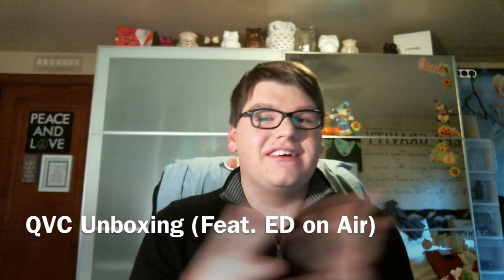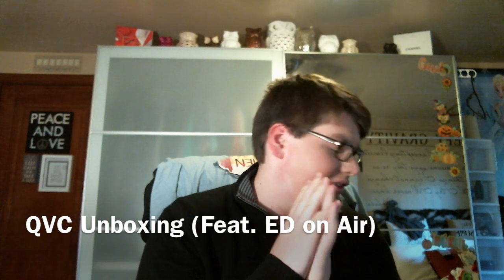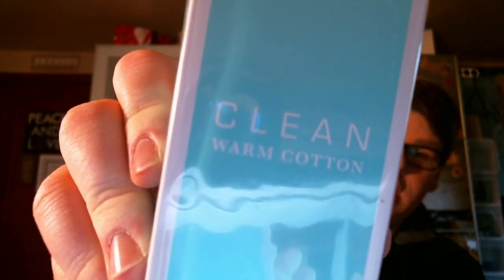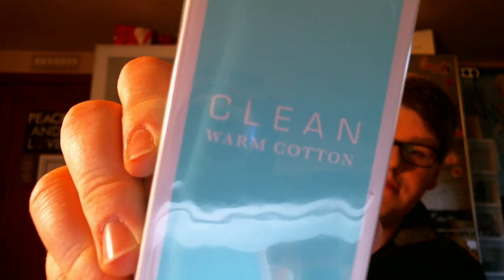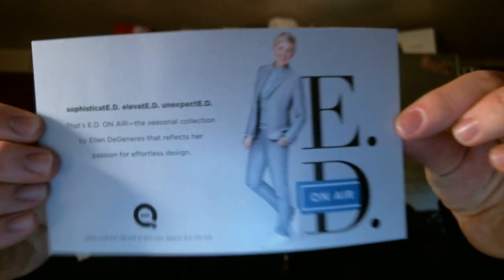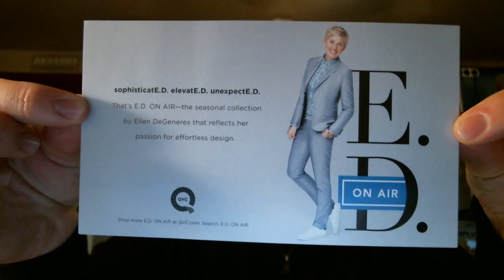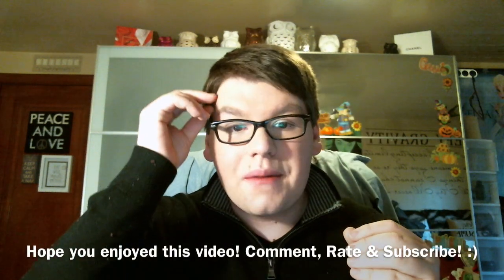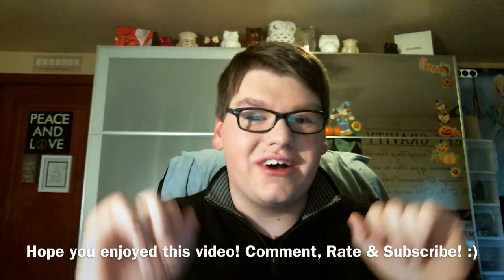QVC Unboxing!! (Feat. ED On Air by Ellen Degeneres)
Hi guys! Hope you all are having a wonderful Fall season! It is my favorite time of the year! In this video, I unboxed some packages I received in the mail from QVC! To purchase any of these items, please click the link(s) below!

None of the products shown above were given to me for free to review by the company! :)

Instagram Maybe???:
My Username: candlekid0311